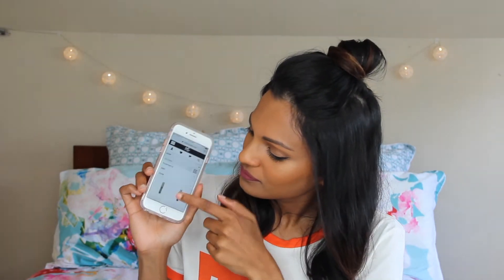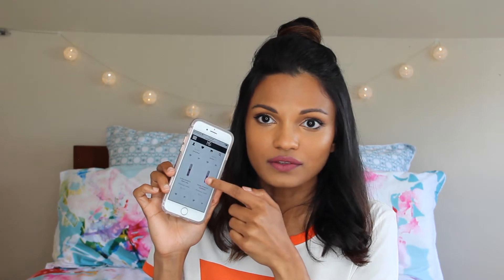MAKEUPGEEK Plush Matte Lipsticks - Sri Lankan/Indian/Brown skin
Hey Guys!!

Here are some of the liquid matte lipsticks from Makeup Geek that I have been loving recently!! - Makeup Geek Plush Lip Matte liquid lipsticks! I LOVE THEM SO SO MUCH! Super creamy and then you forget you're even wearing them.

I'm a Sri Lankan living in New Zealand.  I'm not by any means a professional make up artist. Just trying to share my favourites/tips/advice purely from experience with make up.

Comment/ask questions in English OR Sinhala because I speak and understand Both! :)

Products Used:
♥ Plush Lip Matte MARRIAGE MATERIAL Makeup Geek
♥ Plush Lip Matte BOSS LADY Makeup Geek
♥ Plush Lip Matte PLAIN JANE Makeup Geek
♥ Plush Lip Matte ROCKER CHICK Makeup Geek

MY Foundation Colour:
♥ MAC NC42
♥ NARS Syracuse (Med/Dark1)
♥ Iconic London 2.1